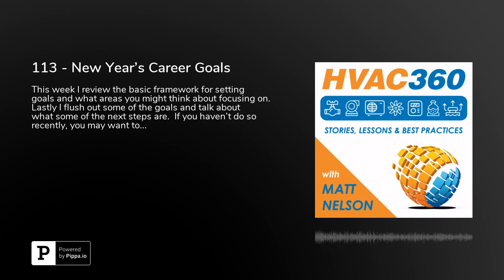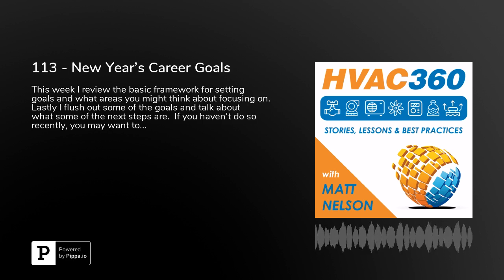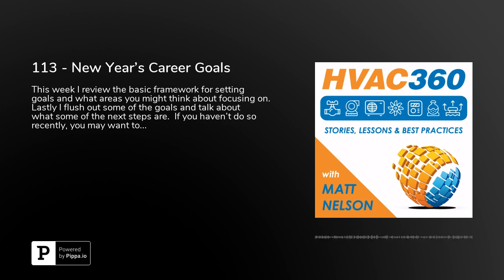113 - New Year's Career Goals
This week I review the basic framework for setting goals and what areas you might think about focusing on.  Lastly I flush out some of the goals and talk about what some of the next steps are.  If you haven't do so recently, you may want to take an hour or two to make sure your career is headed in the right direction. If you think this is valuable consider sharing it. Enjoy.